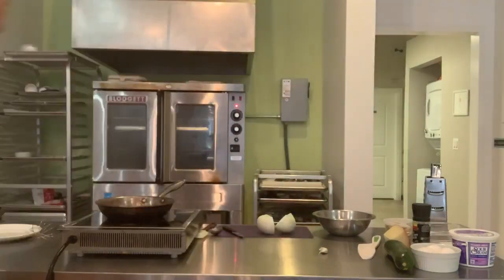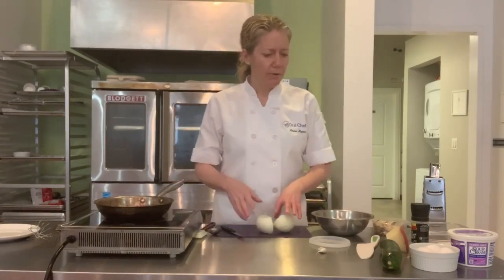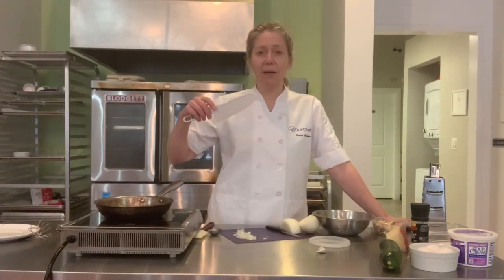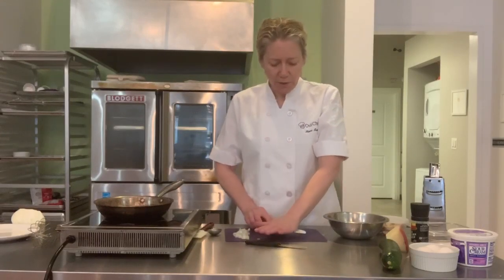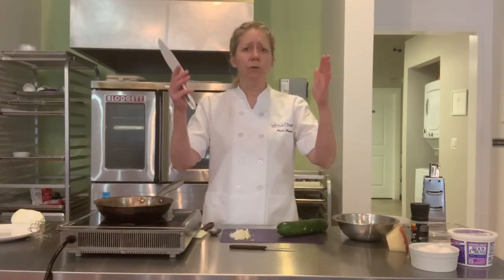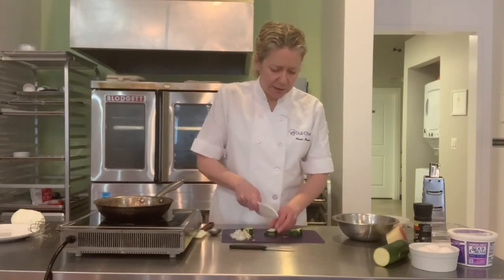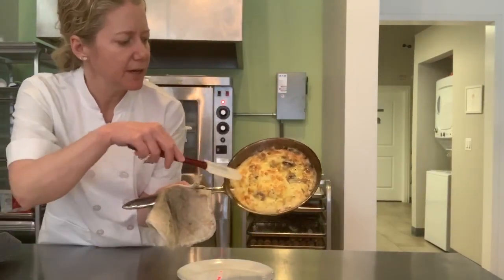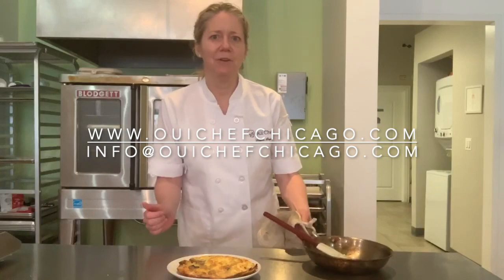Frittata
This cooking video is for both children and parents to learn how to make a delicious Frittata. Older kids can do this on their own while younger kids will need to work as a team with their adult. Parents will get tips during this video on ways to involve their kids in the cooking process. When the kids help create the dish they are much more willing to try it!! So much fun!